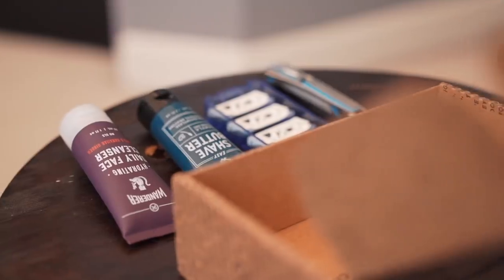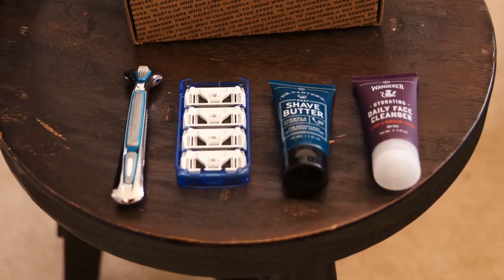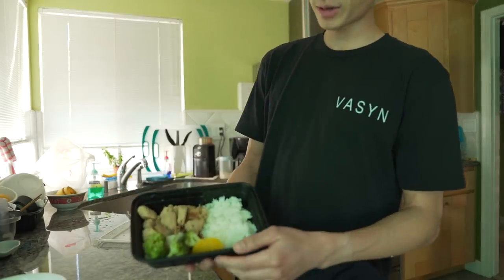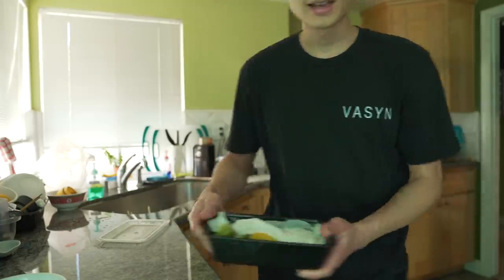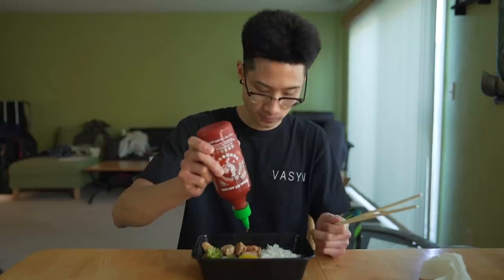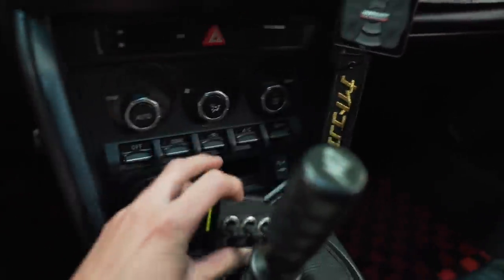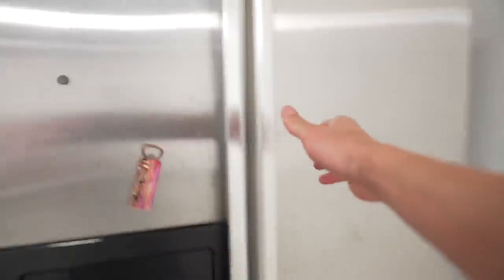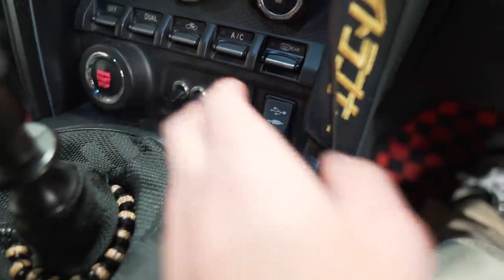Custom Interior Switches for the BRZ!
I am proud to be working with DollarShaveClub!

Also, go show some support for Luke and his channel!